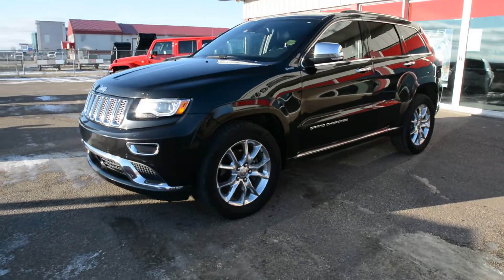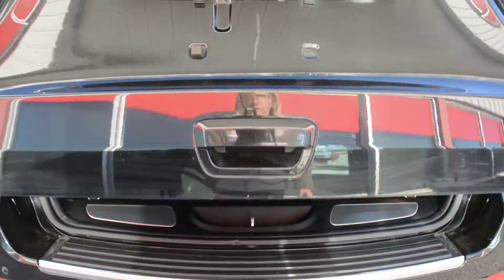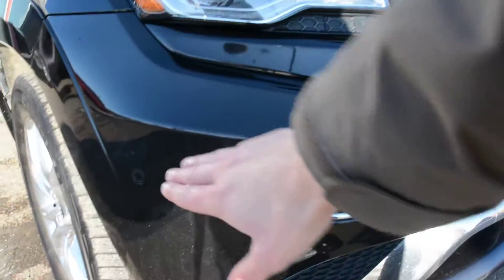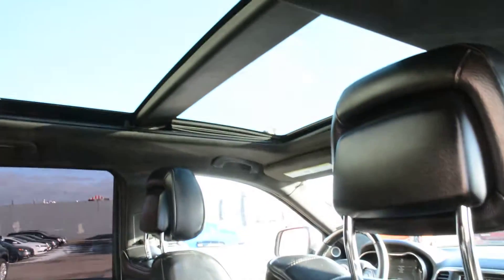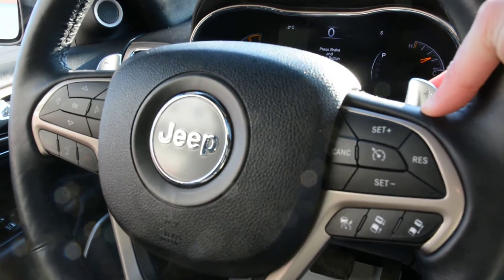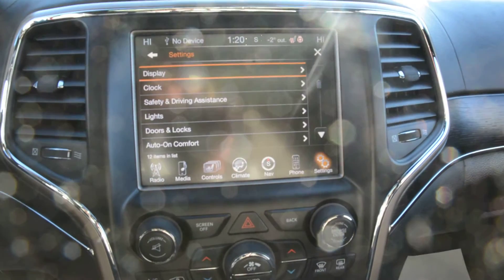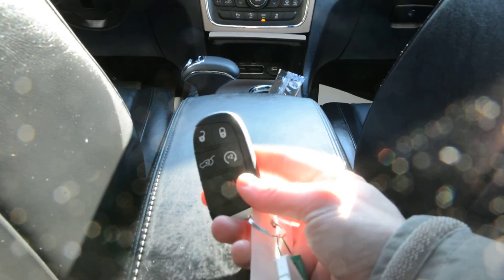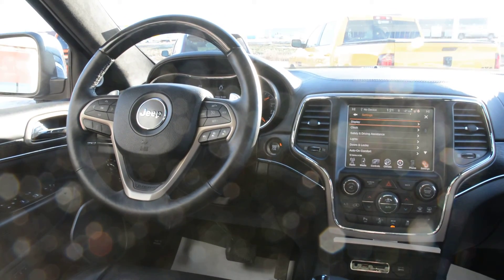2014 Jeep Grand Cherokee Summit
Great condition, leather, panoramic sunroof, heated front/rear seats, remote start, rear park assist, back up camera plus even more great features to explore. This 2014 Jeep Grand Cherokee is a stunning pre-owned option for anyone in the market for a vehicle. Whether you are looking for a stylish family-friendly option or first vehicle this vehicle has the versatility to take on numerous adventures.